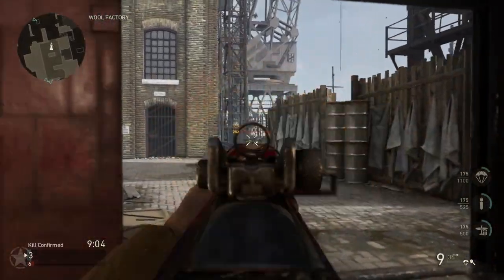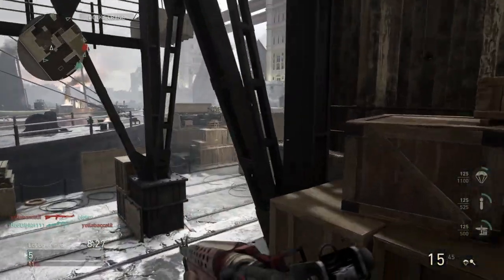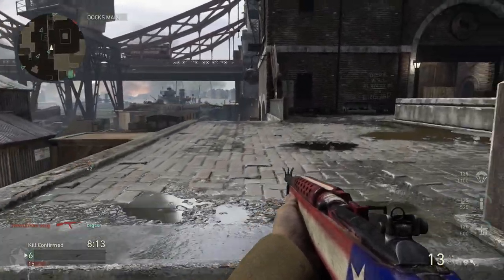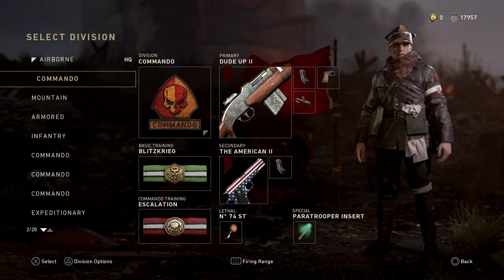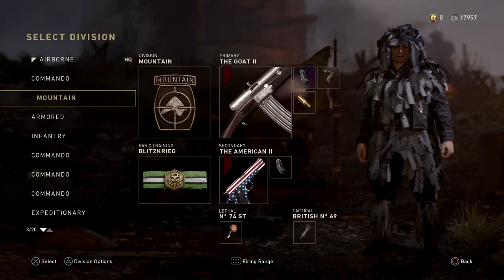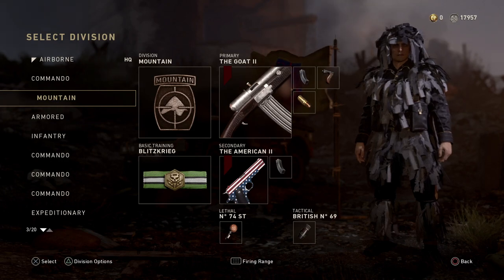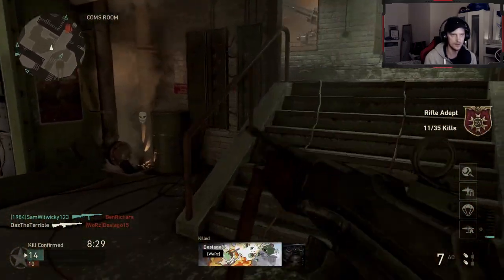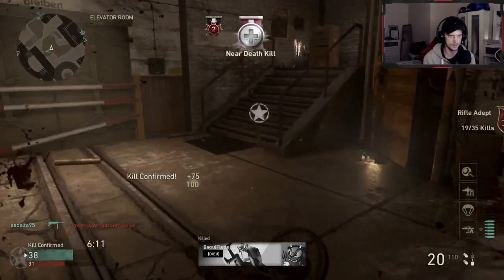Best Rifle Class Setup in Call of Duty WW2 in 2020 (COD WW2)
In todays video I will be going on to show you the Best Class Setup in Call of Duty WW2 in 2020 also the bowl of doom as always I hope you enjoy.

Call of Duty: WWII is a first-person shooter video game developed by Sledgehammer Games and published by Activision for Microsoft Windows, Playstation 4 and Xbox One. It is the fourteenth primary instalment and first Call of Duty series game to be set primarily during World War II since Call of Duty World at War in 2008.

Fast-paced, grounded combat returns in Call of Duty: WWII Multiplayer.
Armed with an arsenal of iconic Allied and Axis weaponry , player are immersed in brutal gameplay as they fight to liberate a continent in the throes of tyranny.
The new divisions feature redefines how players invest in their MP career, giving them the chance to choose from five divisions , each with their own specialised training and weapons skills.

I make weekly gaming videos and have a load of fun doing it.make sure you're checking out more of my videos and "SUBSCRIBE" to be notified every time I upload.Thanks-Enjoy the video :-)